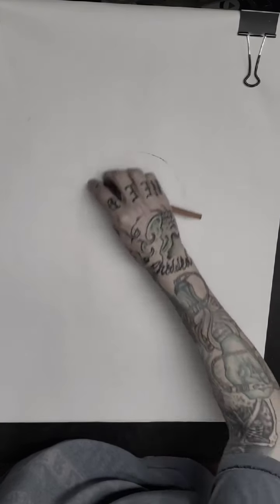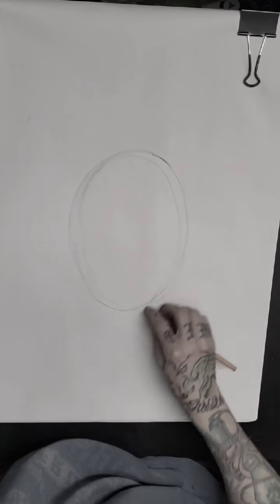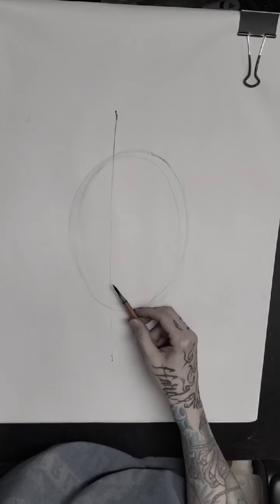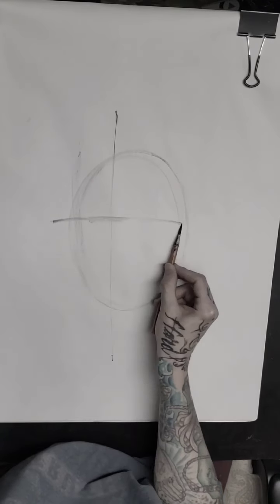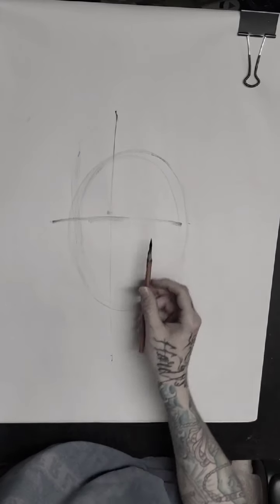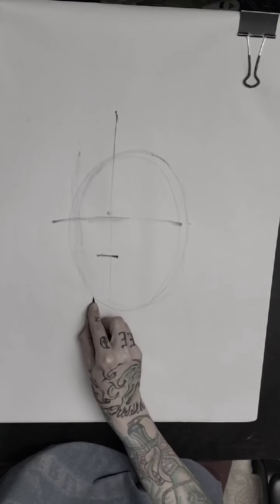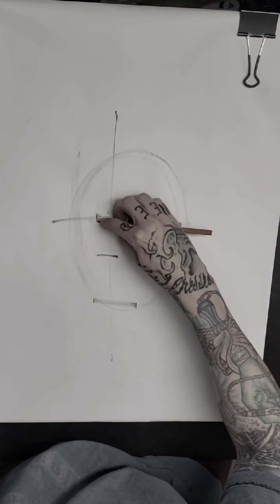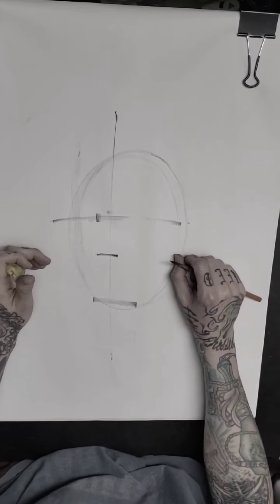quick sketch light and shadow demo.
i have my artwork on instagram check it out!!